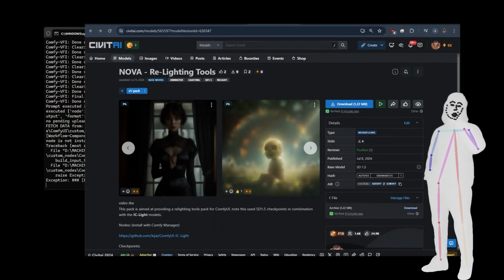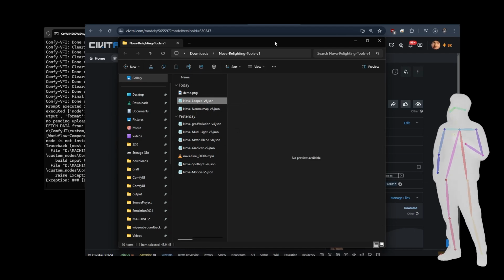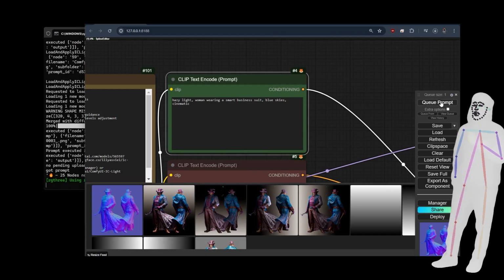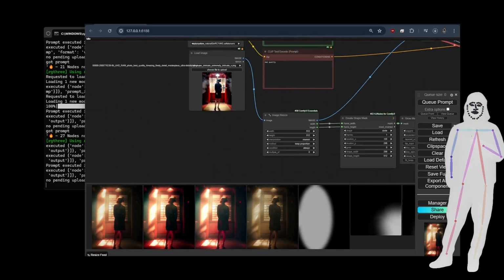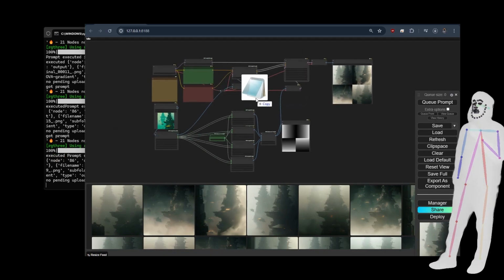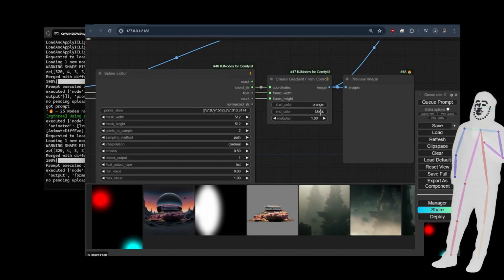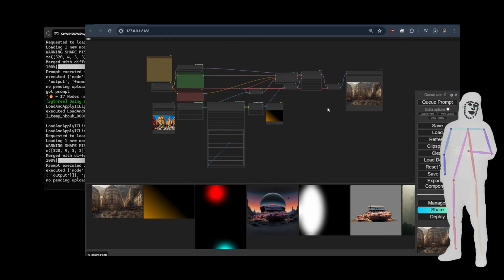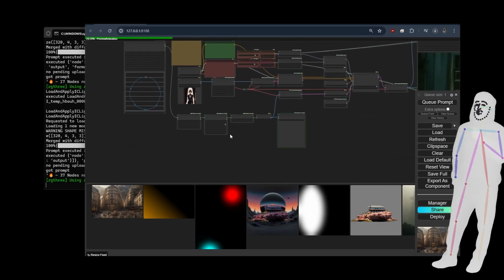NOVA Re-lighting Tools for ComfyUI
Relighting images and animated relighting in comfyUI. Complete Pack of tools in one collection.